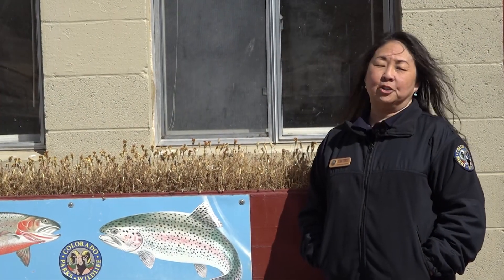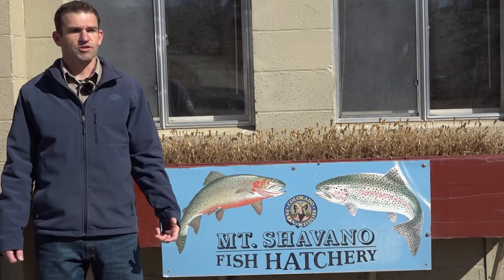What’s Hatching at Mt. Shavano Hatchery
Find out how our fish hatcheries support anglers and manage native aquatic species by exploring Mt. Shavano Fish Hatchery. Learn what it's like to work at a fish hatchery and watch until the end to get insider tips on how to get a job at one.

Check out the links below to explore the topics discussed in this video: